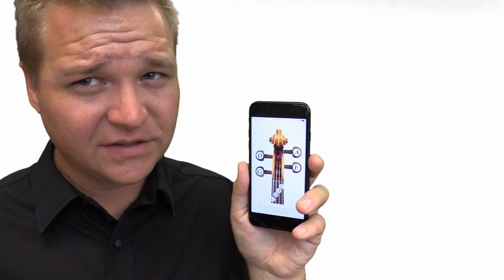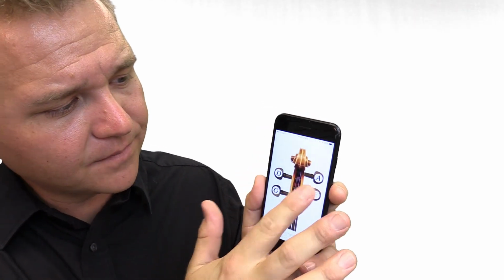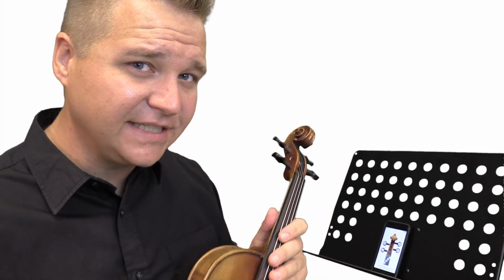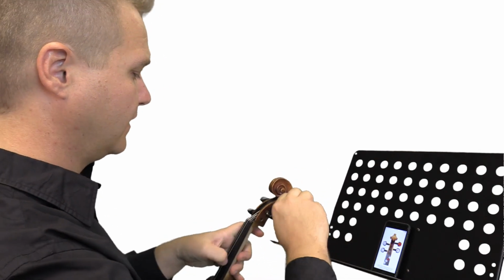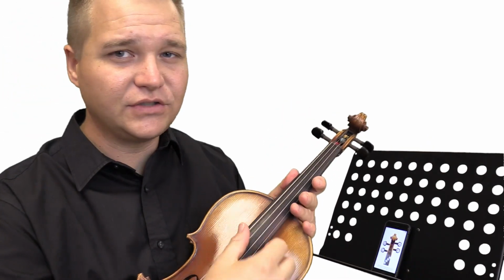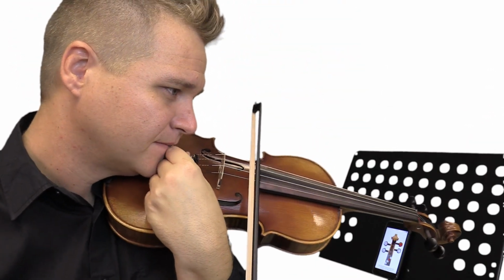Fiddlerman Violin Tuning Guide App - review by Michael O'Gieblin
See Michael O'Gieblin review the Fiddlerman Violin Tuning Guide.
Learn how to tune your violin using this simple app.

or search the App Store for:
Violin Tuning Guide

Follow this link for the Android version of Fiddlermans Tuner.